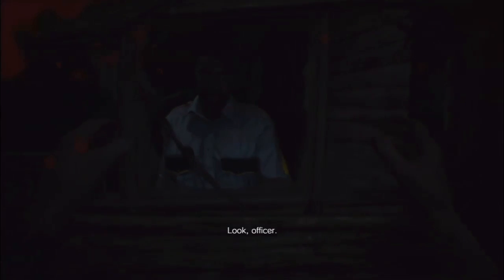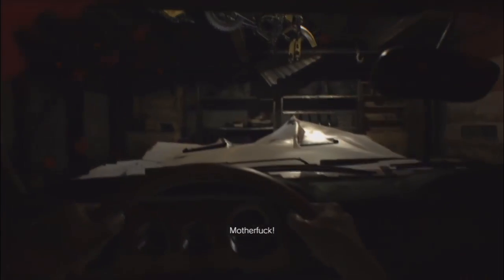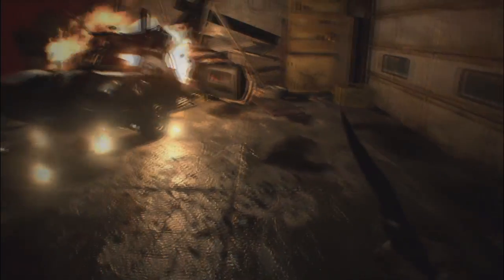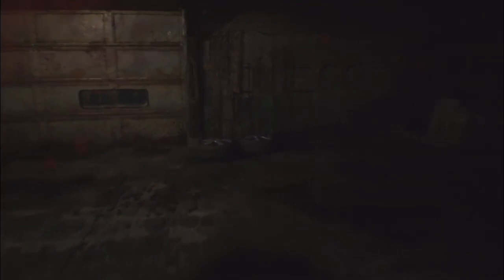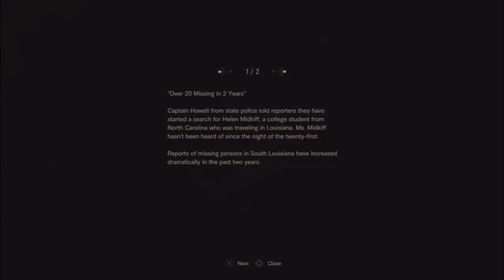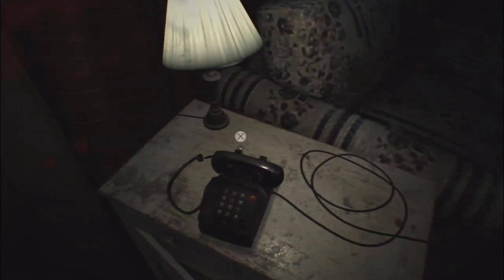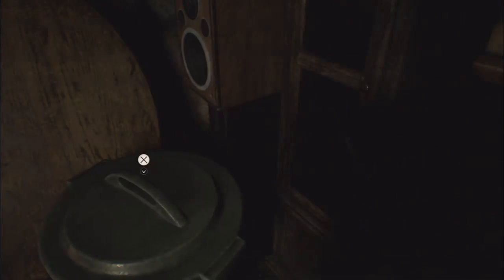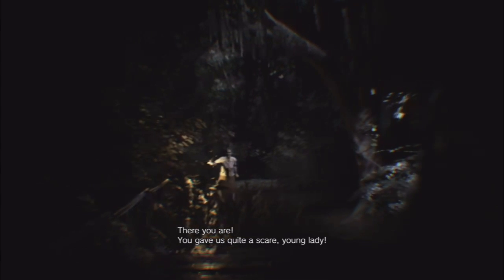Let's Play Resident Evil 7: Biohazard Part 5